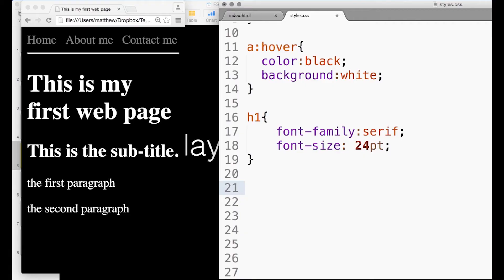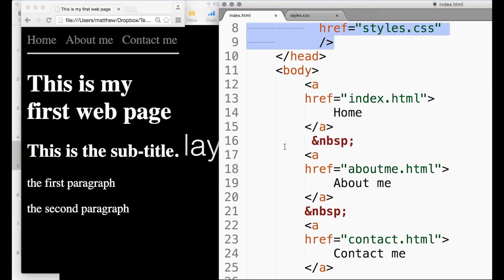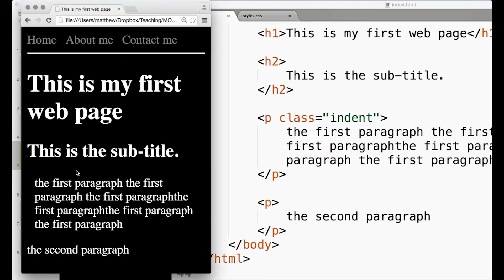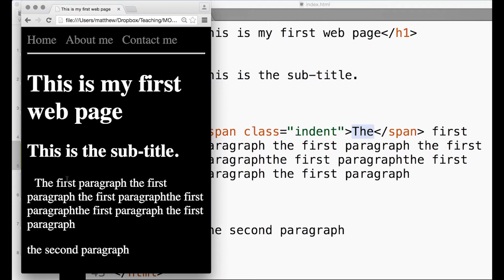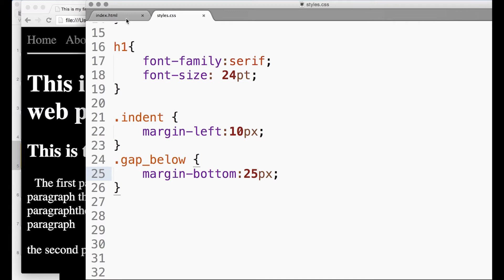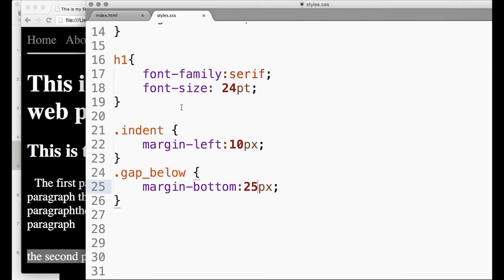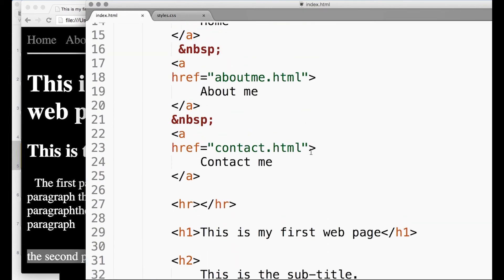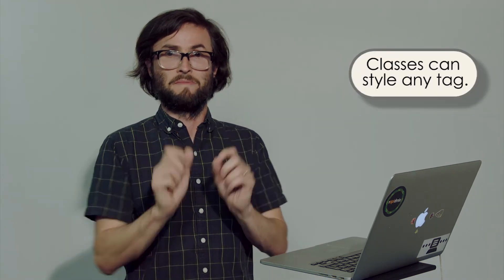ULU 1 2 4 WEB DEV